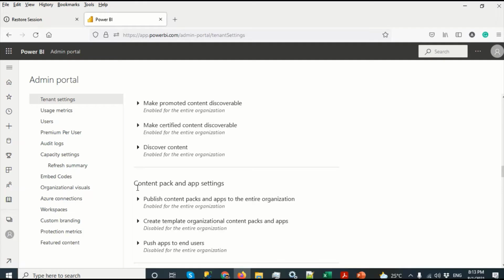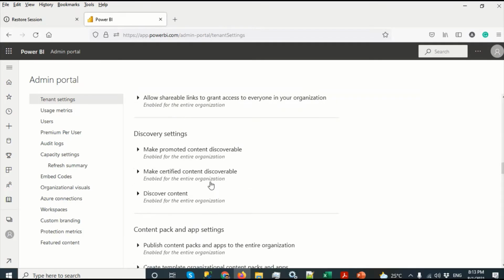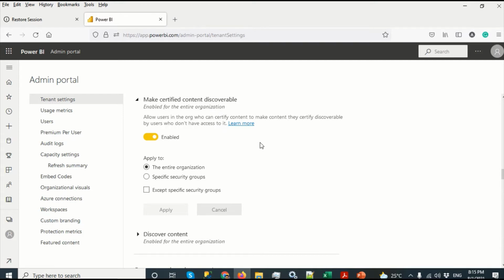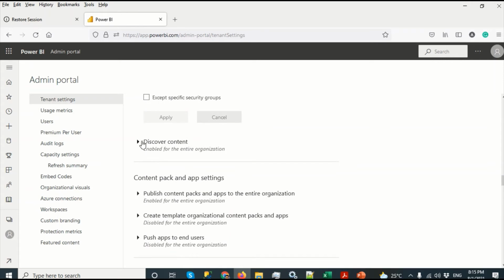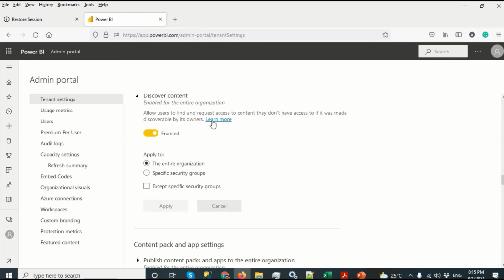Power BI Abstract Thesis Episode 38: Tenant- Discovery Setting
How to reach Power BI Tenant Settings
Power BI Service - Three Dots on right top - Settings - Admin Portal - Tenant Settings.

-- Content
00:00 Introduction
00:11 Content